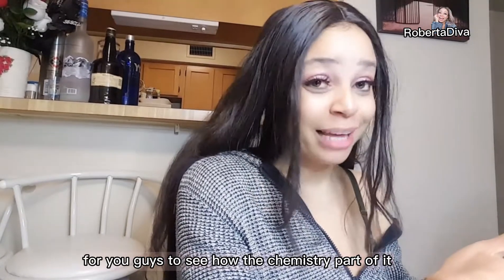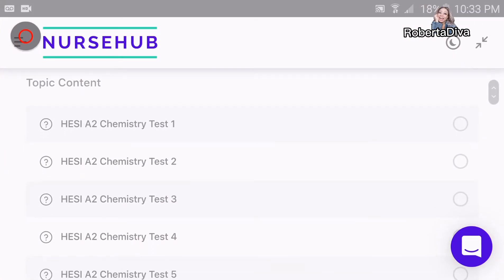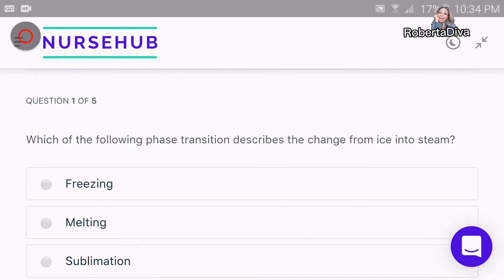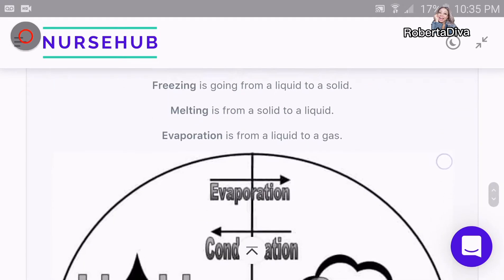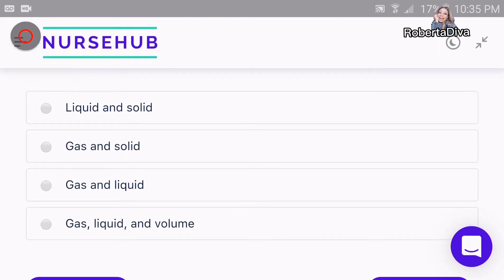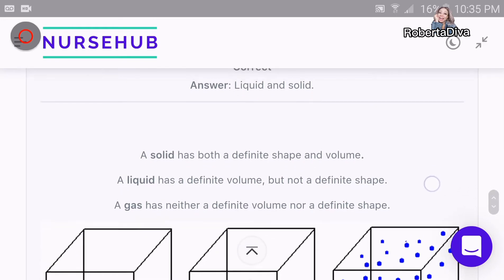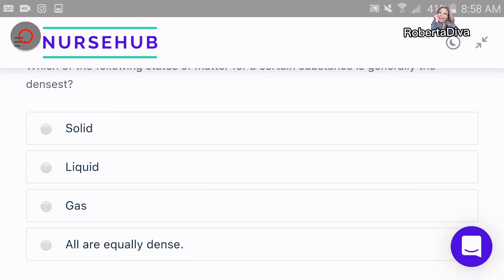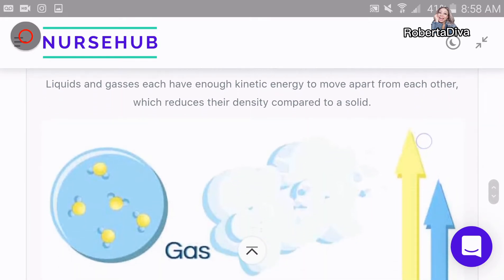ACE Your Hesi A2 Chemistry Exam | Links & Resources Plus Study Guide Included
In-depth Questions and review for Chemistry A2 exam. Here is everything you need to know about Chemistry A2 Exam V1.

Here is the link to buy the HESI A2 TEST PACK from Nursehub.

I will be happy to send you the file. It really encourages me a lot to keep making more helpful videos.

If you love my videos please give me a Thumb up and if you believe that there are things I should improve on, I will really appreciate it if you let me know by typing it down in the comment section.😊

ABOUT MY CHANNEL:
I am a new YouTuber and I make videos on lifestyle, fashion, my personal experience, school life, studies, everyday routines plus fun gist.

I am still learning my way around here but I will appreciate it if you check out my videos.

Love Always.💕
ROBERTA xoxo